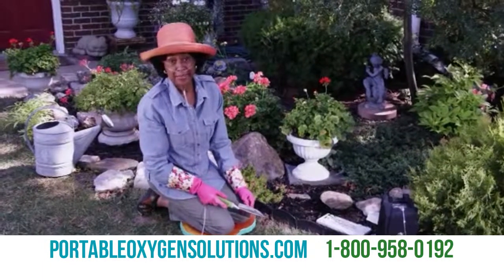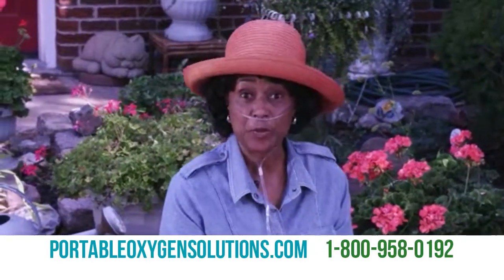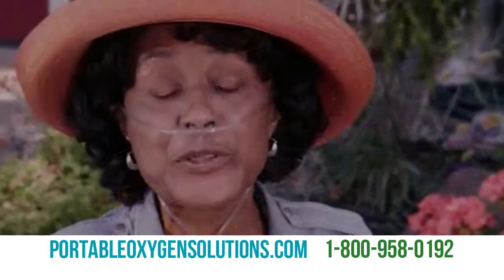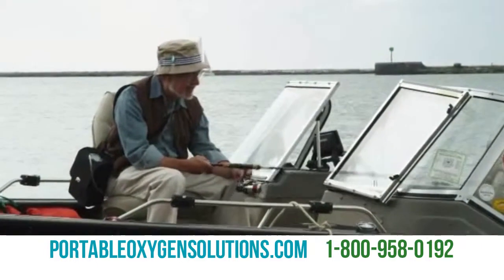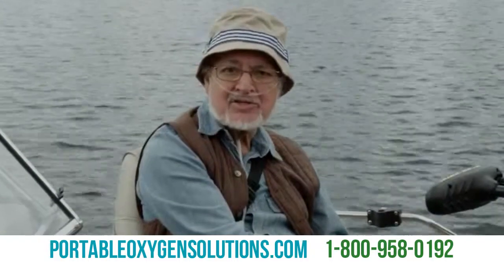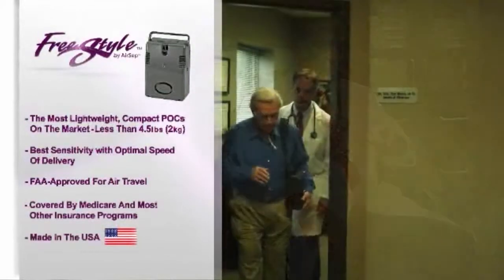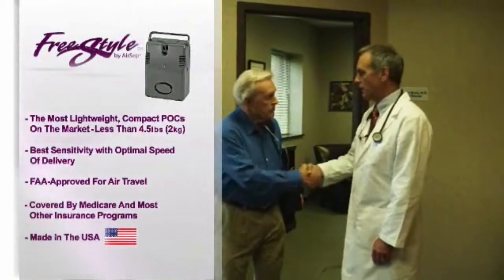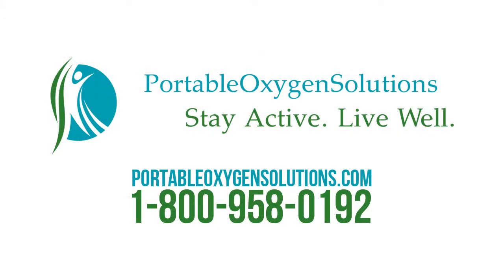Portable Oxygen Freestyle 3